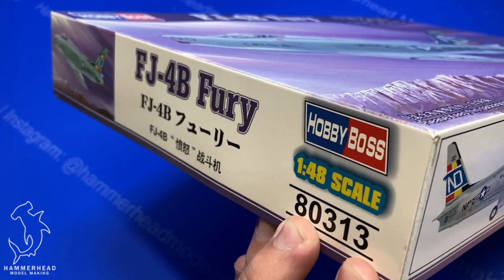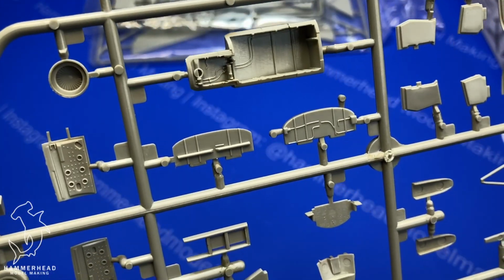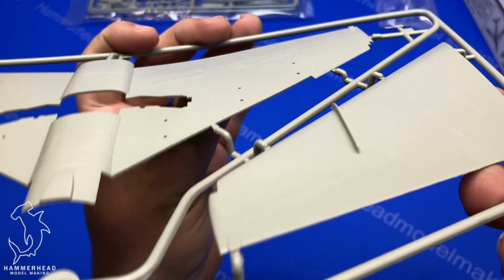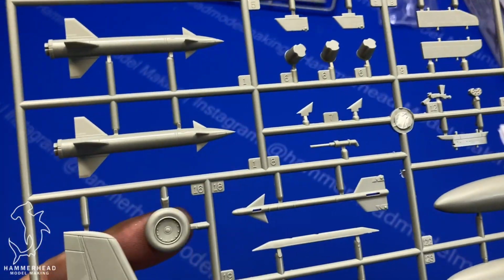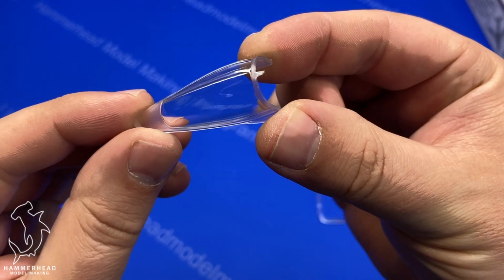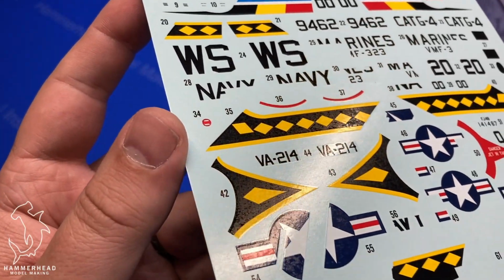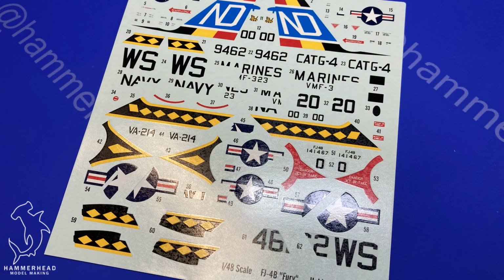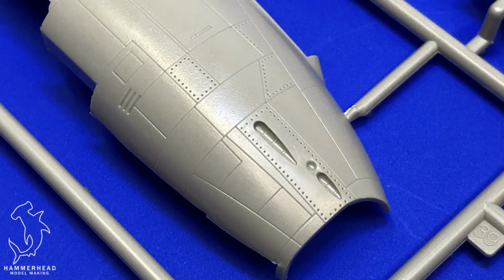Hobby Boss 1/48 FJ-4B Fury | 5 Minute Review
Greetings everyone, today's review episode will be about the FJ-4B Fury in 1/48 scale from Hobby Boss.  I'm a huge fan of early jets and this one looks to be a decent kit.